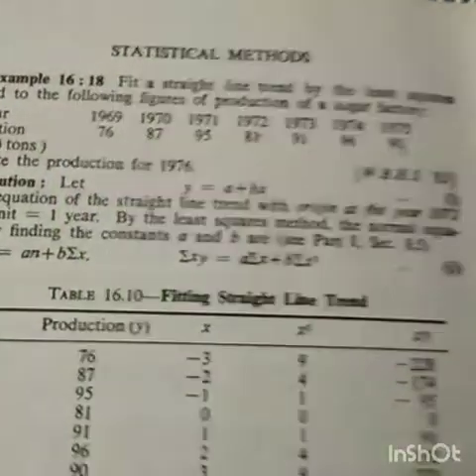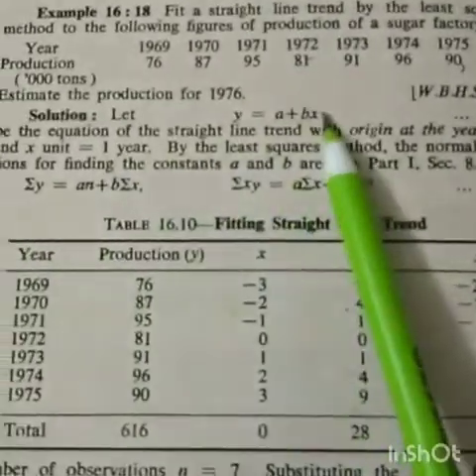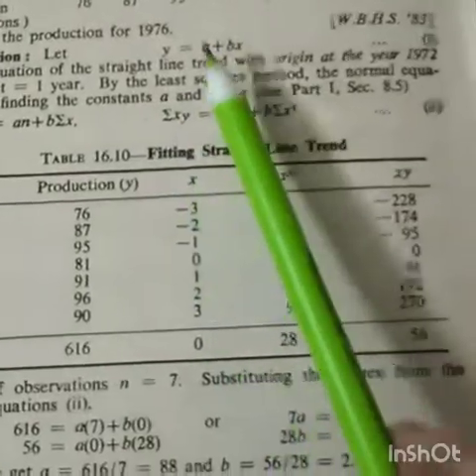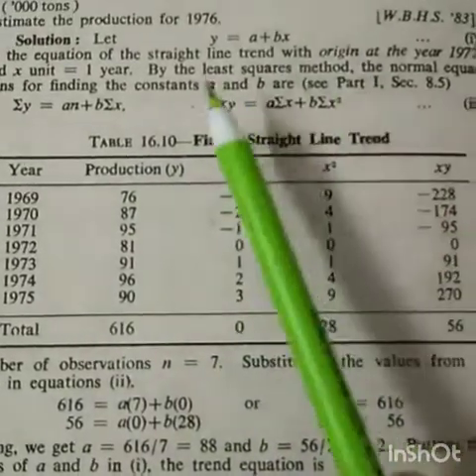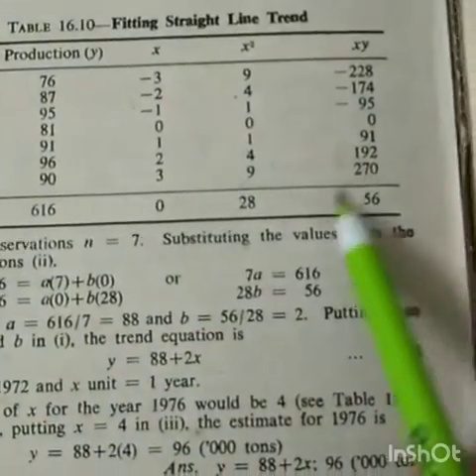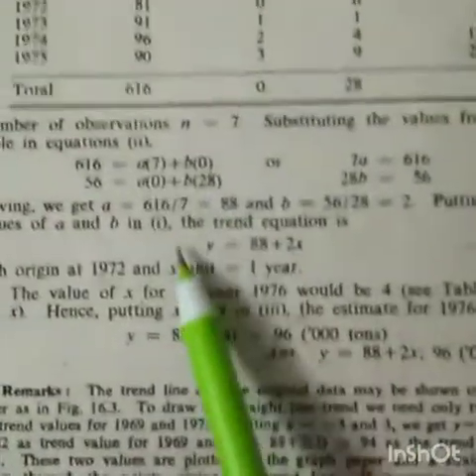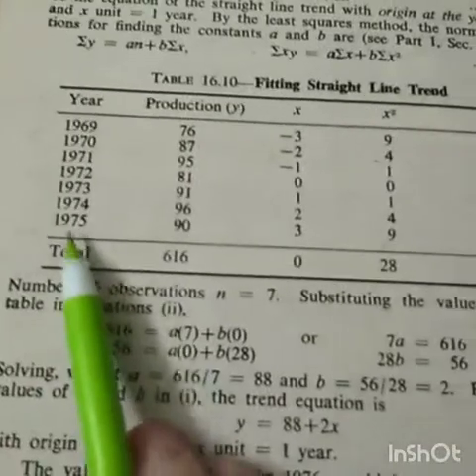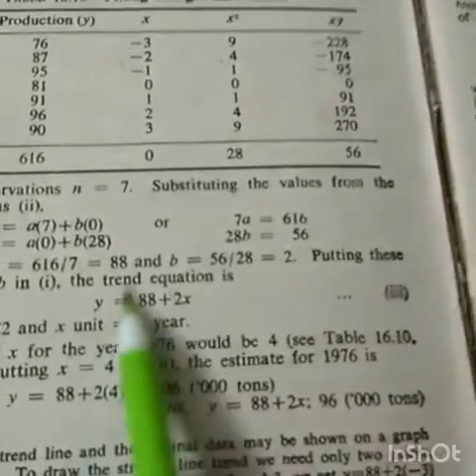Economics , Hiralal Mazumdar Memorial College for Women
Dr. Sonali Mukherjee